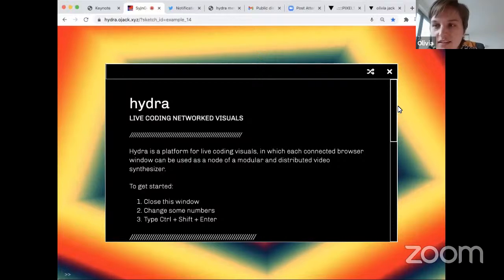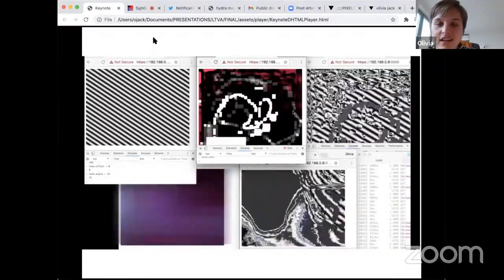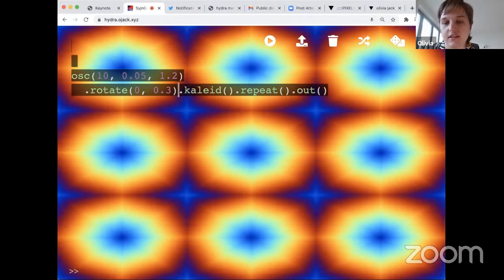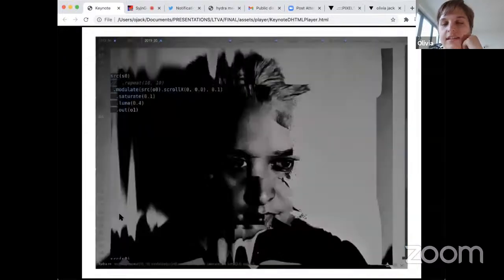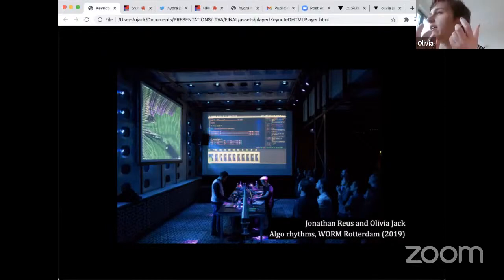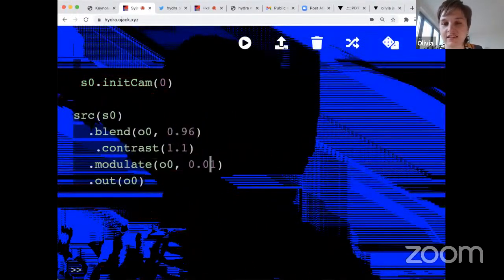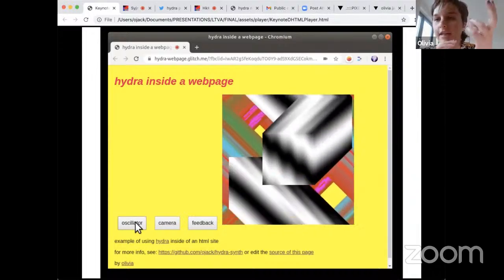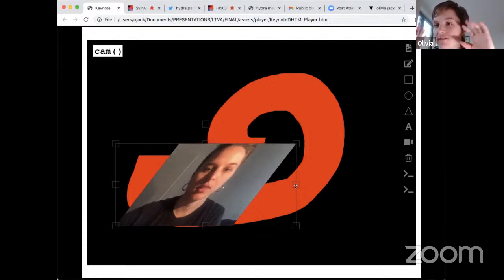Olivia Jack || Live Coding Visuals with HYDRA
Introduction to live coding using the web-based video synthesiser Hydra Inspired by analog modular synthesis, Hydra allows multiple visual sources (oscillators, cameras, application windows, remote video streams) to be transformed, modulated, and composited via combining sequences of functions. The workshop will be an introduction to creative coding and creating live visuals using this flexible system.

No prior experience necessary! A laptop or computer and headphones is required to participate.

Lead by creative programmer and artist Olivia Jack (US/DE) who works frequently with open-source software, cartography, live coding, and experimental interfaces. Her research interests include algorithmic representations of uncertainty and chaos, peer2peer networking, and live coding as a way to enter into a continuous dialogue or feedback loop between herself and her computer.

The lectures takes place within the framework of Update. Hybrid Lab. The event is organized by Liepaja University Art Research Lab (MPLab) in cooperation with ASTE. Art, Science, Technology, Education and RIXC, the center for new media culture.

Update. Hybrid Lab was created with the support of the European Union program “Creative Europe”, the project “GREEN REVISITED. Encountering Emerging Naturecultures”